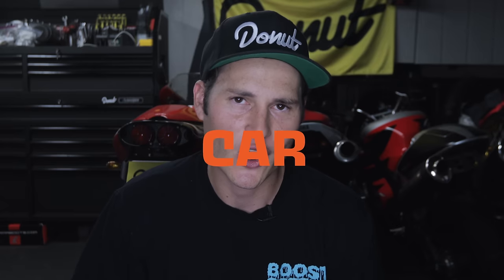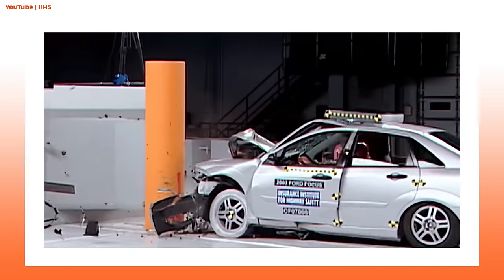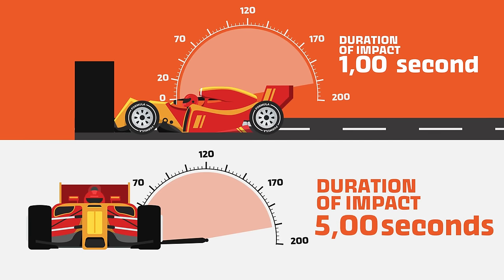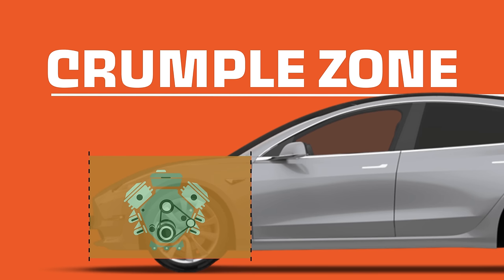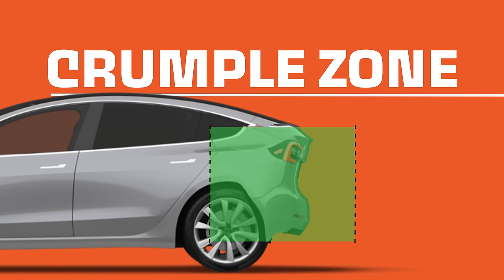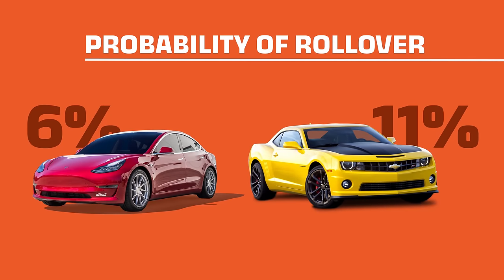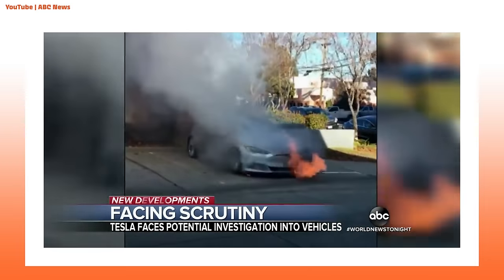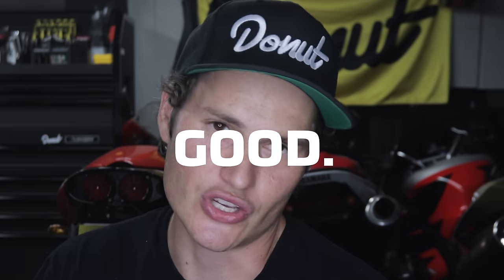How Tesla Used GLASS to Build the World’s Safest car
Tesla’s Model 3 is “the safest car in the US,” but...what does that even mean? What goes into determining a car’s level of safety? And how did Tesla use glass to help make it safe? Today on bumper to bumper, we’re taking a look at how vehicles are crash tested, what kind of clever engineering goes into keeping you safe in a crash, and how the Tesla Model 3 blew away the competition.